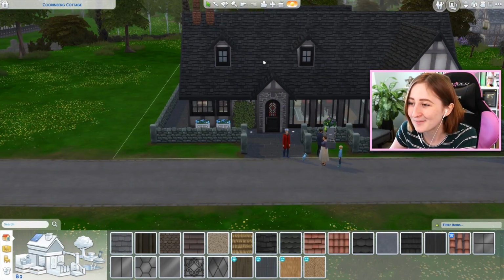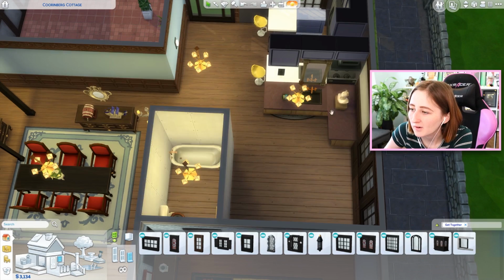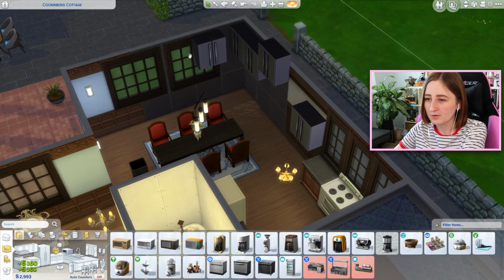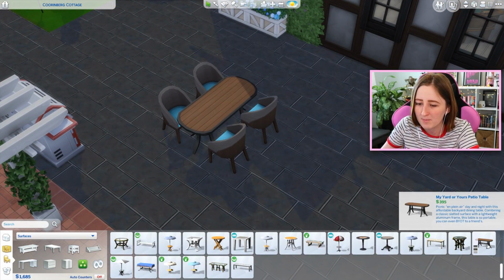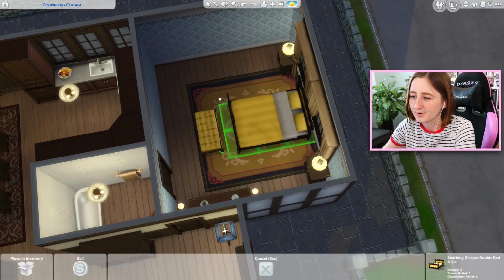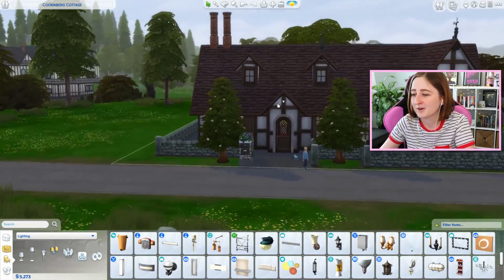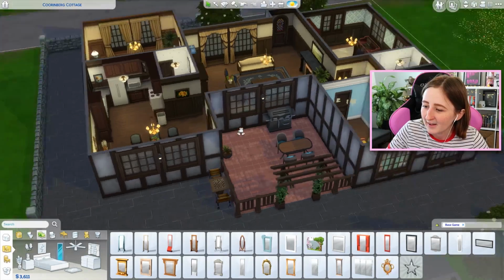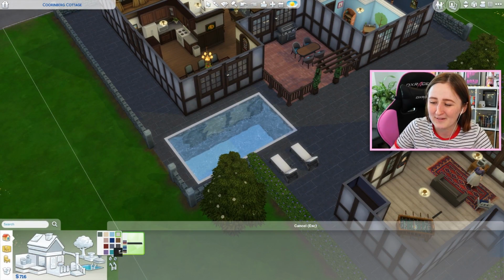I tried to fix this ugly house in The Sims 4 using EA's restrictions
I never realized how bad this house was... help